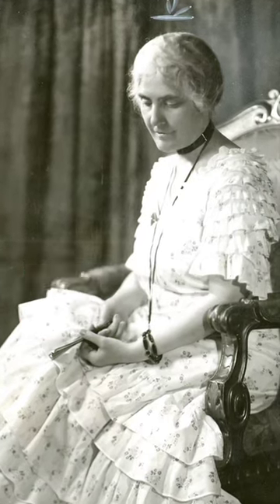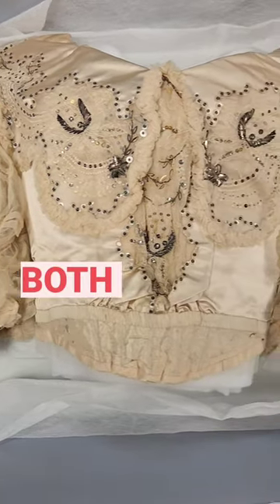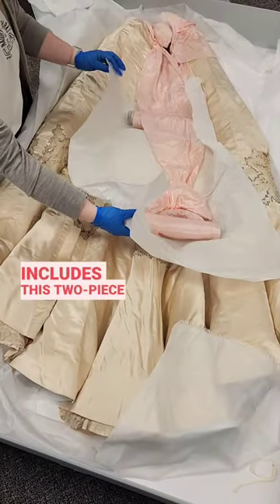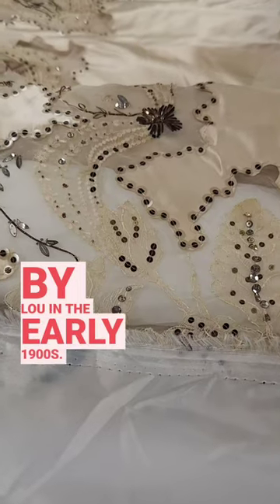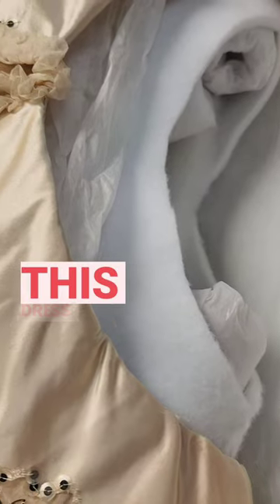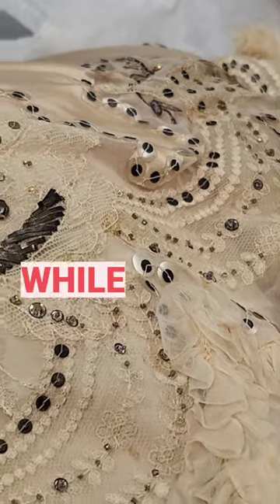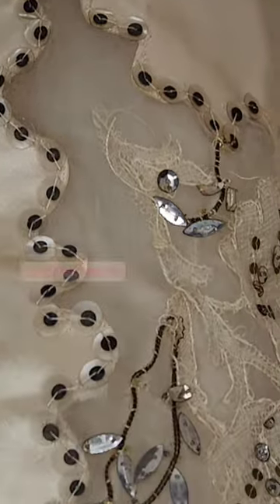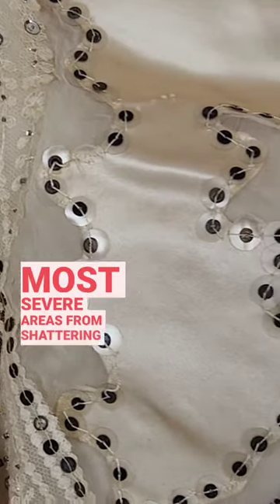Take a look at this dress owned by Lou Henry Hoover from the 1900s!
A DRESS TO IMPRESS: Lou Henry Hoover was considered one of the best-dressed women of her time, and our Museum collection has many of her dresses and outfits. Sometimes, those items need some extra TLC, and we recently received this two-piece dress back from a conservation group to ensure it is preserved for many more years to come. Take a look!